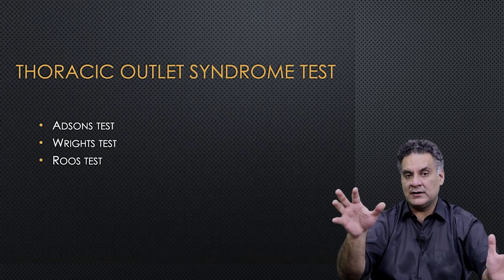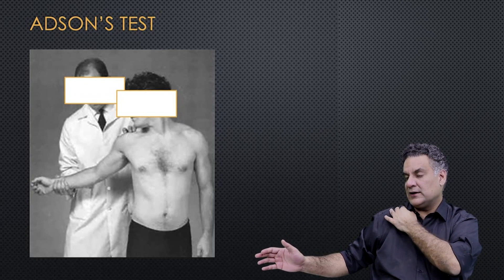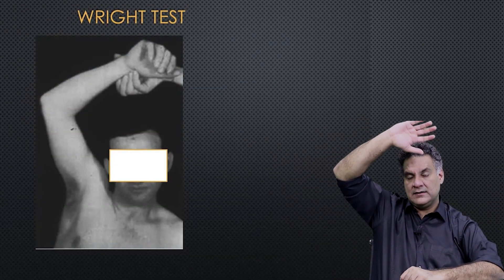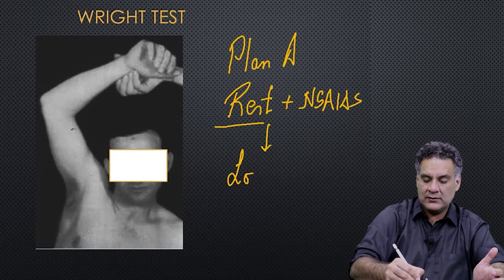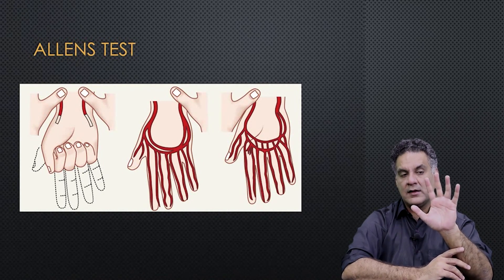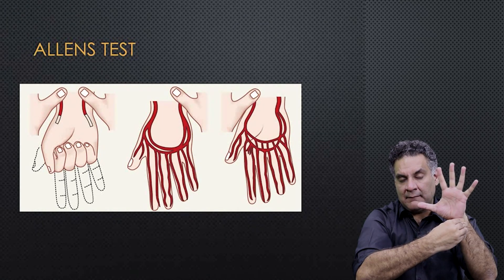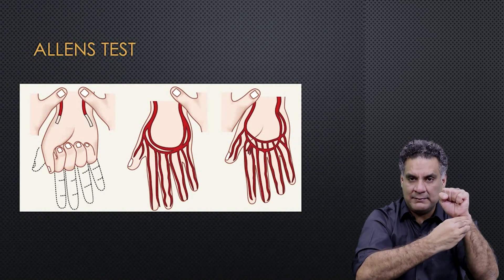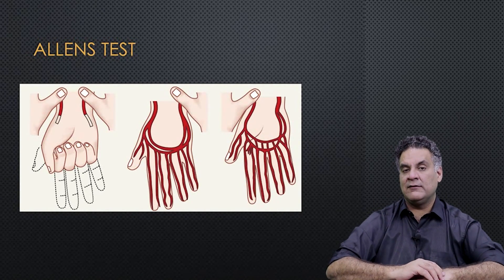Tests for Thoracic Outlet Syndrome by Dr. Apurv Mehra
The most trusted source for Orthopedics.

Happy Learning!

Dr. Apurv Mehra

He is an Internationally Trained & Experienced Computer Navigation Joint Replacement & Arthroscopy Surgeon. He is an Orthopedic Consultant at Max Institute of Bone & Joint Care at Patparganj, Delhi. Dr. Apurv Mehra is the Founder & Director of Vidya Jeevan Orthopedics Centre, Delhi – India’s most Trusted Orthopedic Center as per Leading Clinicians. He has exceptional academic skills, his clear logical thoughts & approach to complex surgical issues make him a standout in Knee Arthroplasty & Ligament Reconstructions. His surgical skills & compassionate behavior help his patients to return back to routine activities & lead a normal life.

Take Care
Stay Healthy
Stay Safe 😊